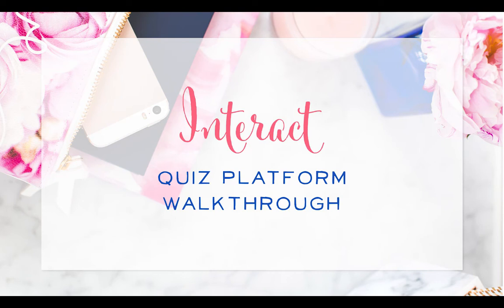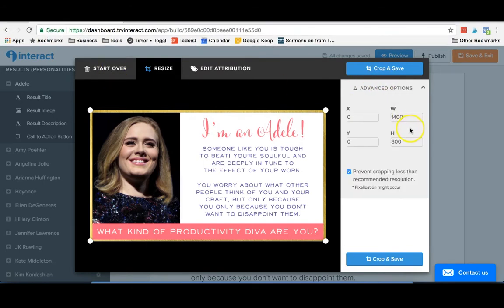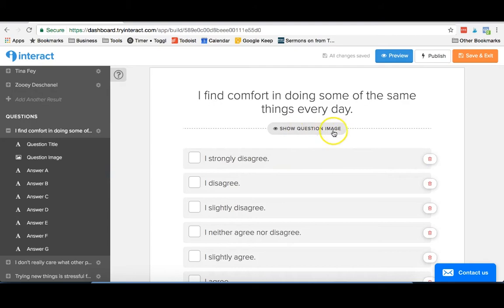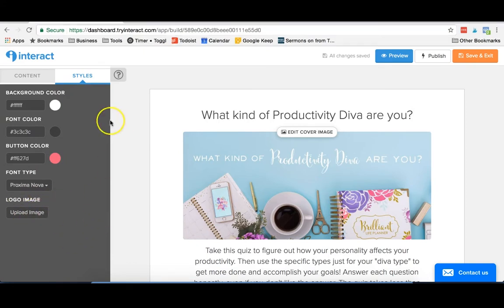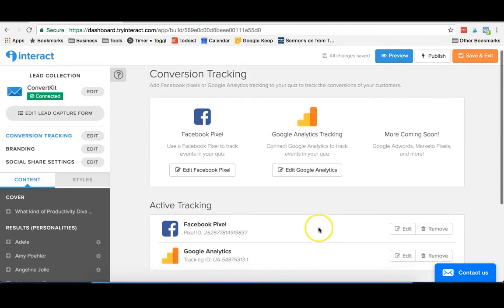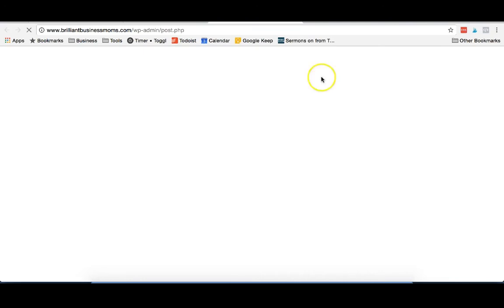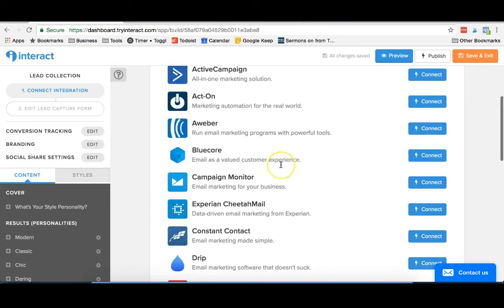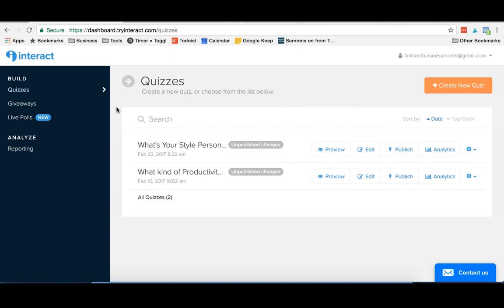Interact Quiz Platform Walkthrough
Have you tried using quizzes for your online business?  We recently switched out "What Kind of Productivity Diva Are You?" quiz to the Interact quiz platform, and we love it! Here's a quick walkthrough and tutorial video showing you how we're using Interact for our business.